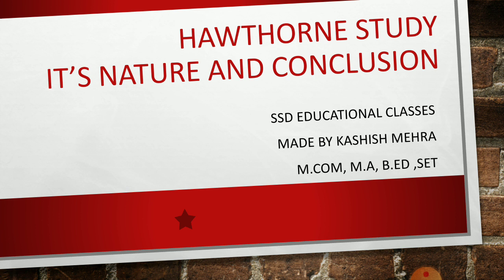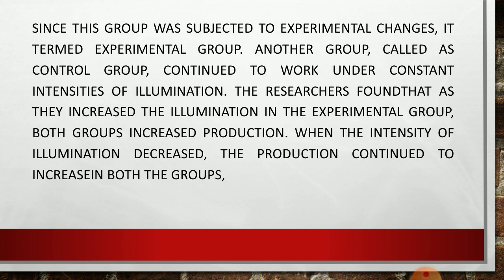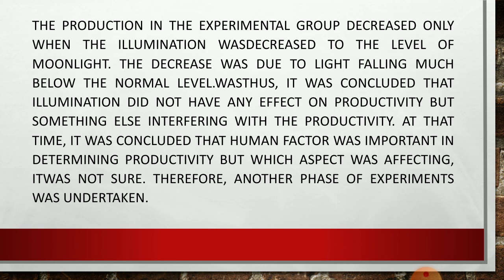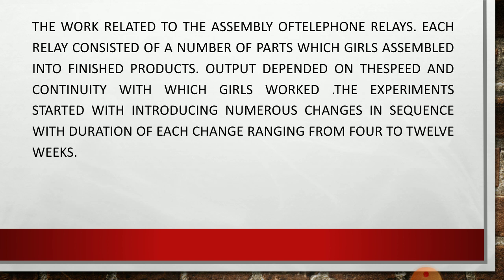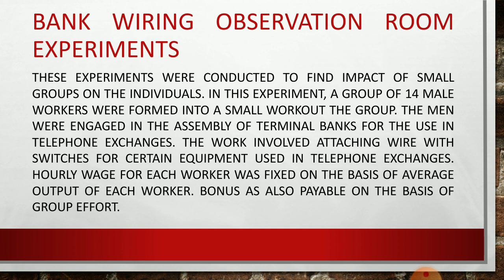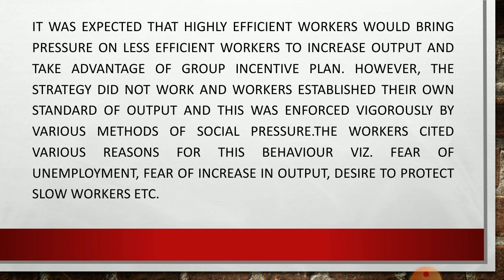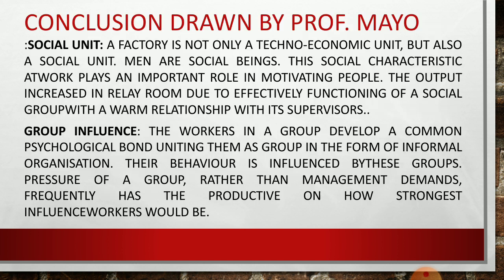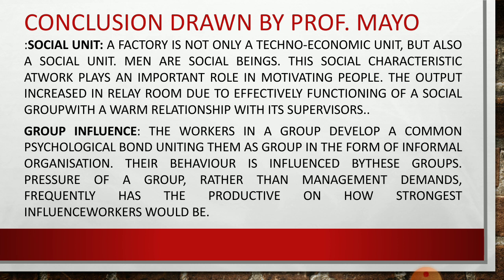Hawthorne Study it's Nature and Conclusion